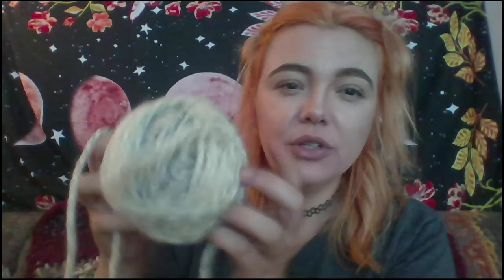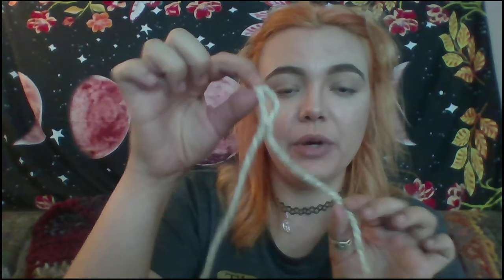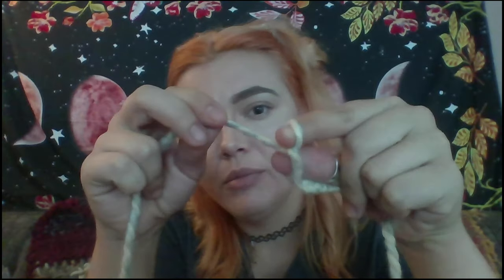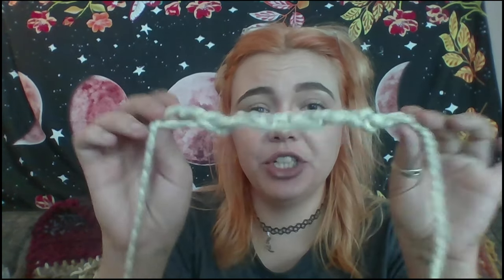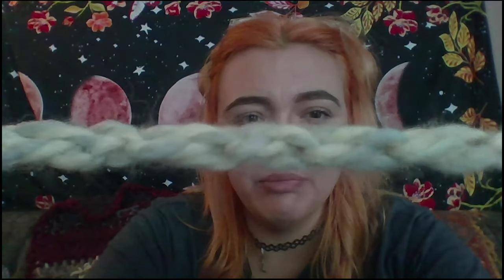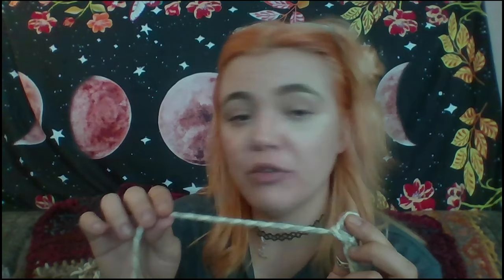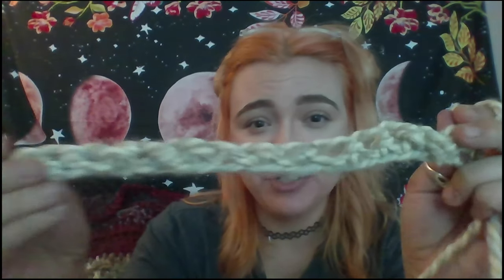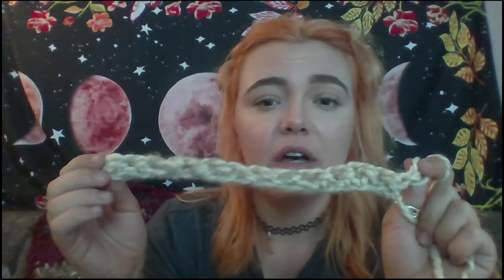"Fiber Art and a Demonstration of Hand Crochet" by Brooke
1. Elementary - Reading activities intended to help improve student literacy and reading comprehension
2. Middle - Creative, fun activities designed to encourage learning in science, technology, engineering, art and math (STEAM)
3. High School - Career and interpersonal skill development activities to support academic success as well as career and college readiness